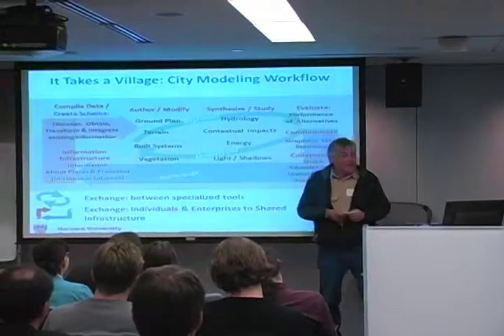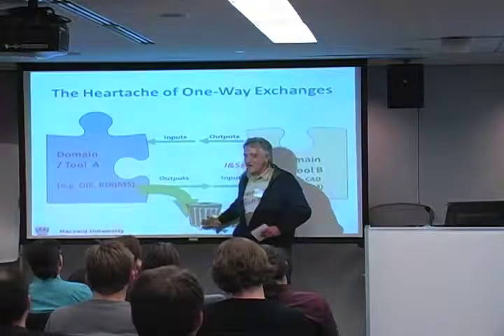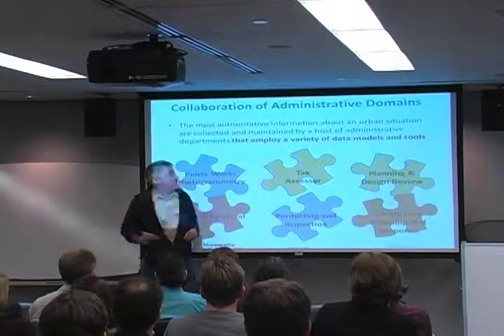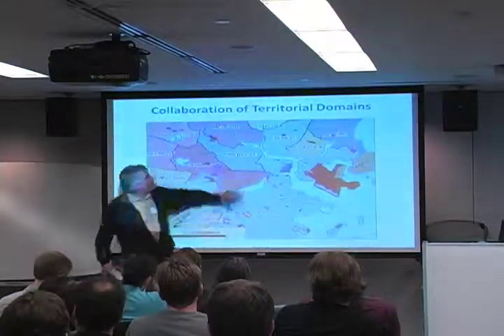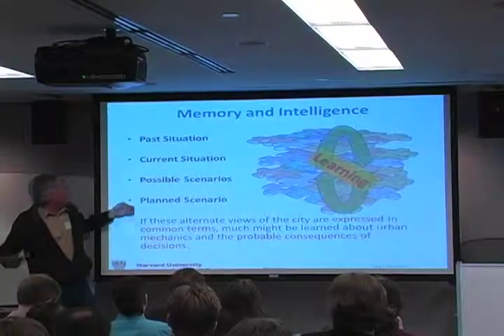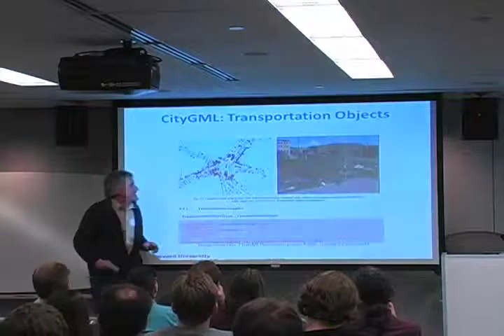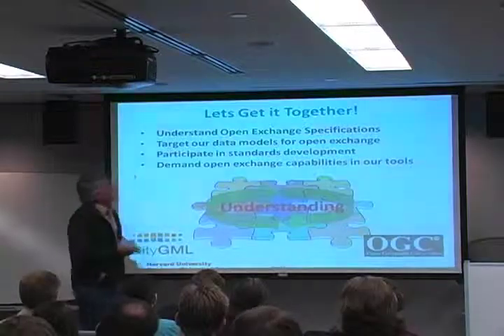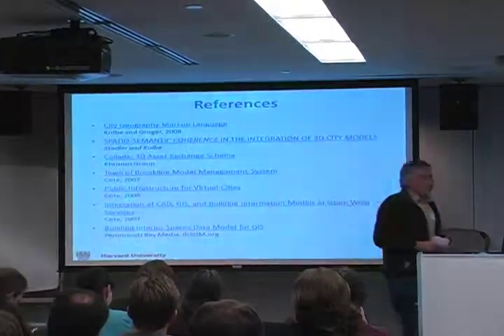isb09_7 Let's get it together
Let's get it together : Paul Cote (Harvard)